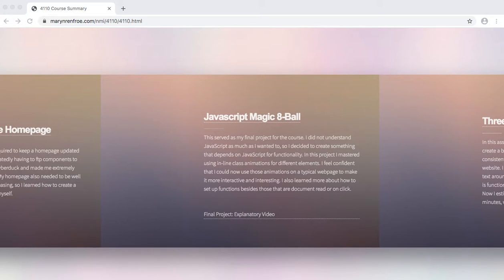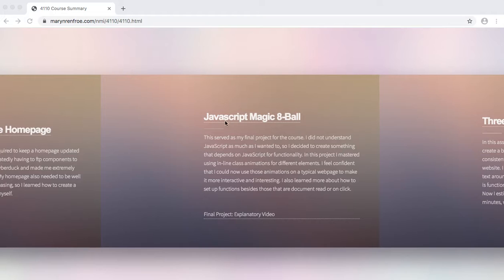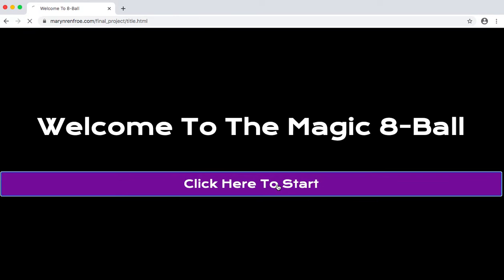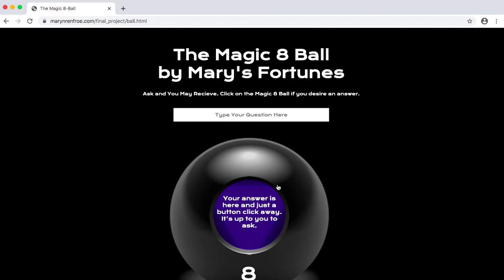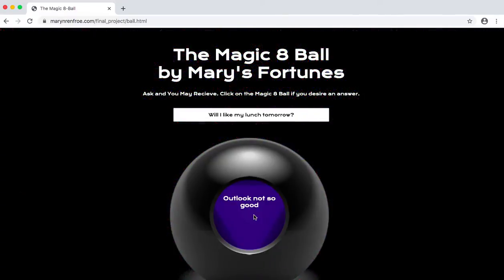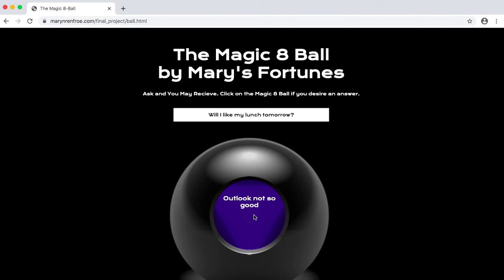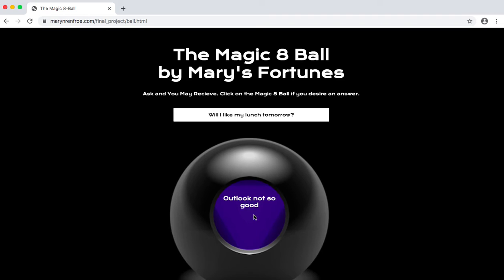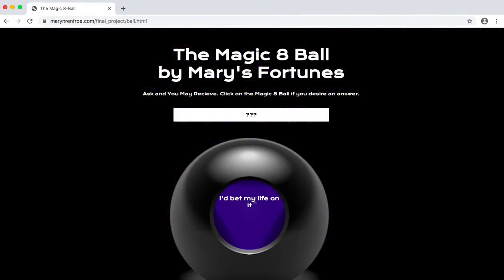NMIX 4110: Final Project Explanation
For my final project, I decided to make an interactive Magic 8-Ball with JavaScript. Watch to find out more!